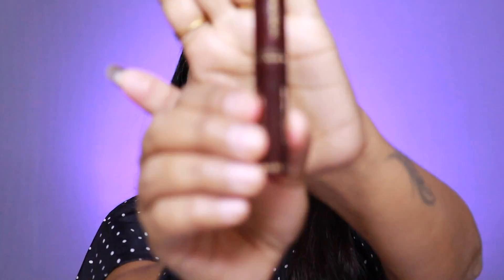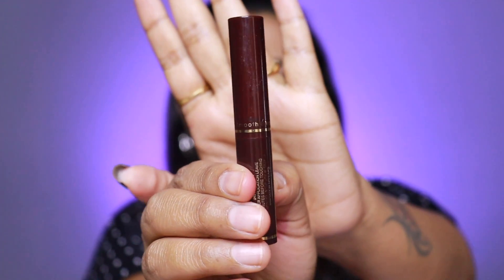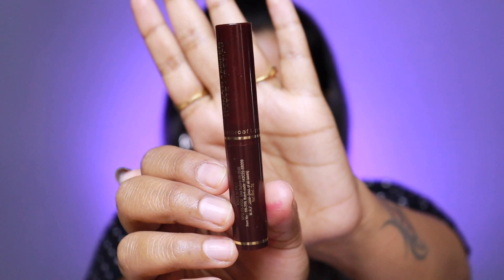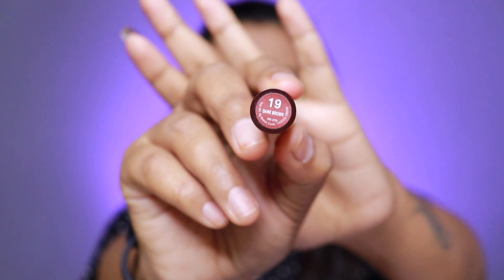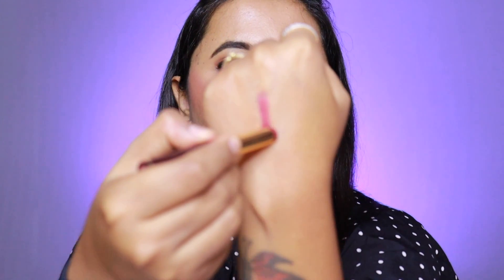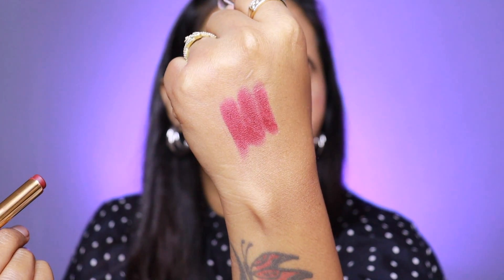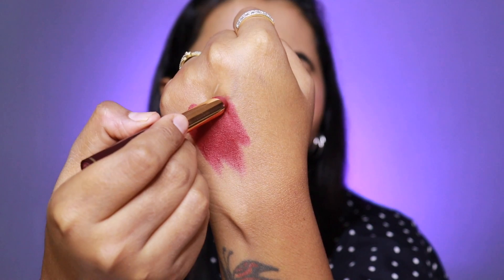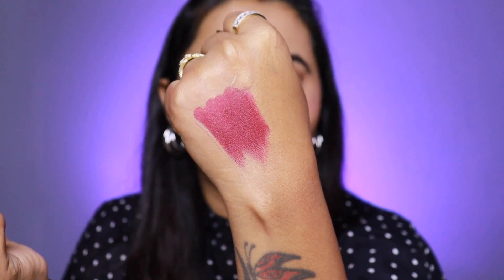SWISS BEAUTY NON-TRANSFER MATTE LIPSTICK || 6 SHADES || REVIEW & SWATCHES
This video is about Swiss beauty non transfer matte lipsticks.

I have swatched :
1- Cute Nude
2- Chcolava
3- Dark Brown
4- Fresh Red
5- Pink Up
6- Murphy Brown

I am Mac Shade Ref NC 40, Maybelline Fit me Foundation 228 soft tan, Loreal Infalliable pro matte foundation 107.

Love you all !!! Thank you!!!